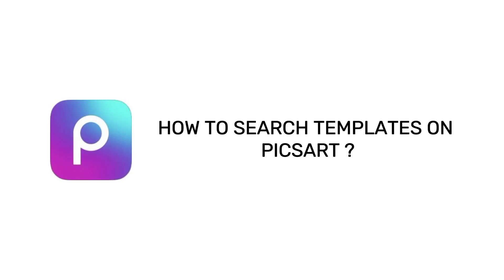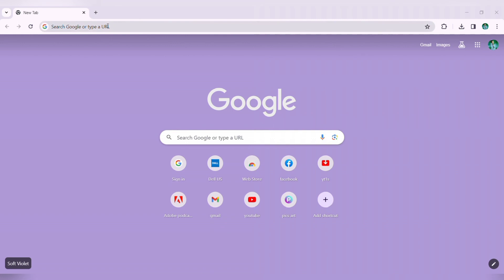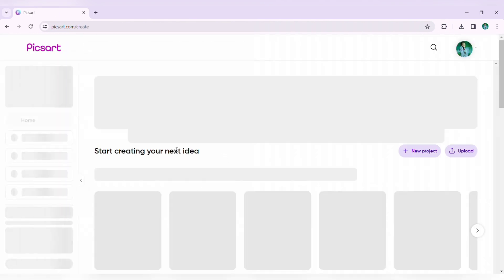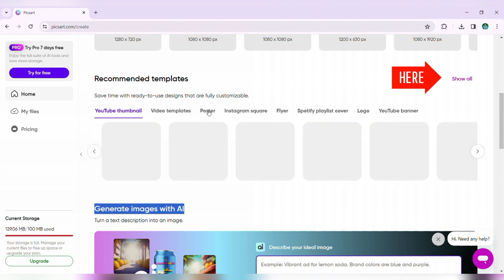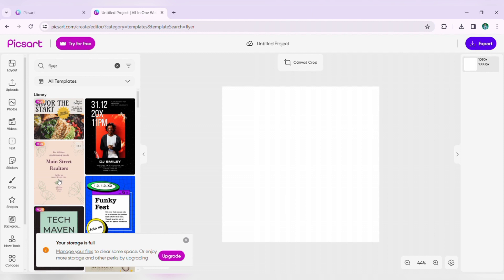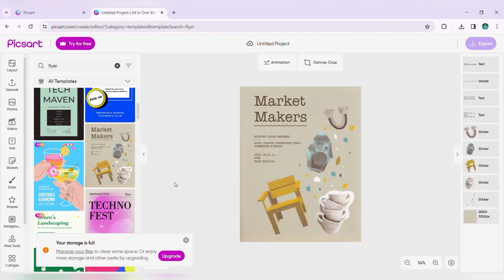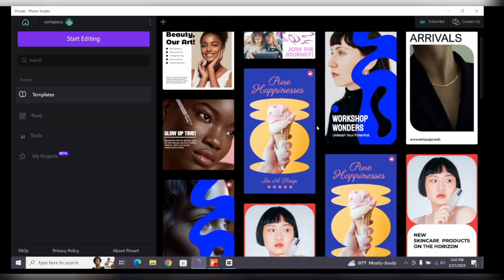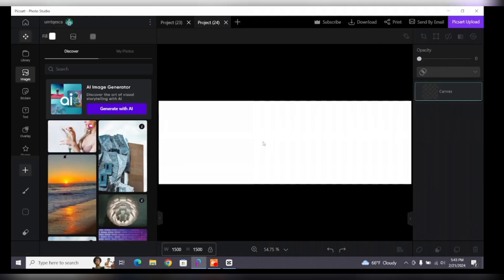How to Search Templates on Picsart 2024 | Picsart Tutorial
You'll have a thorough understanding of how to search for templates on Picsart, making it easier than ever to kickstart your projects with professional-looking designs. Whether you're a beginner or an experienced designer, this guide will enhance your ability to discover and utilize the powerful template features of Picsart.